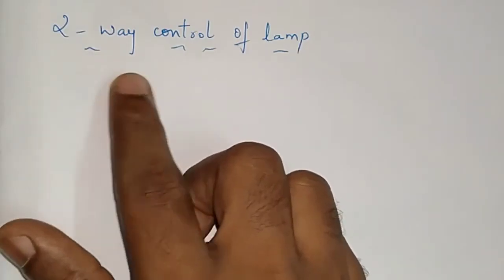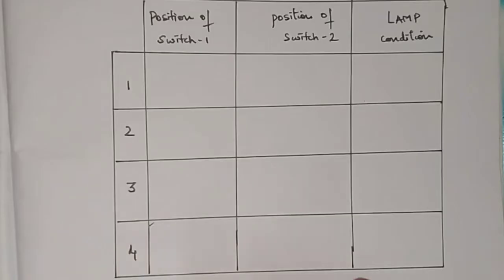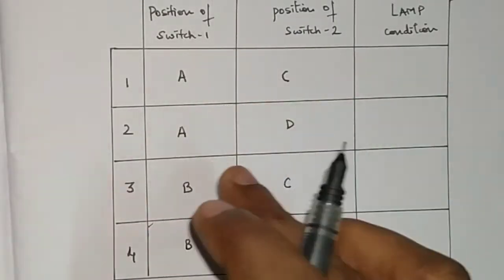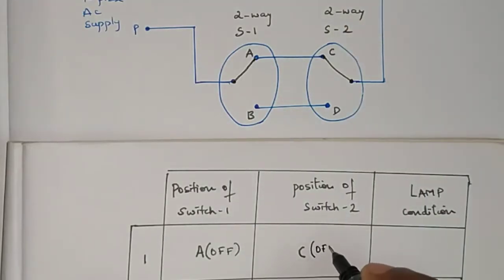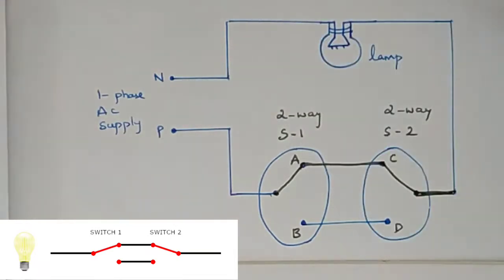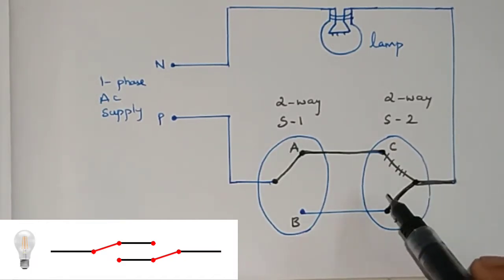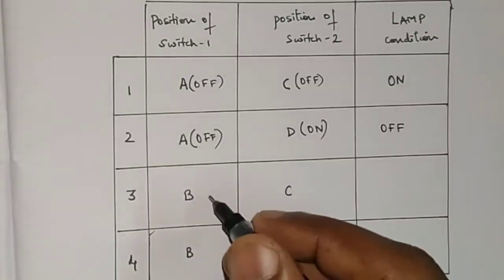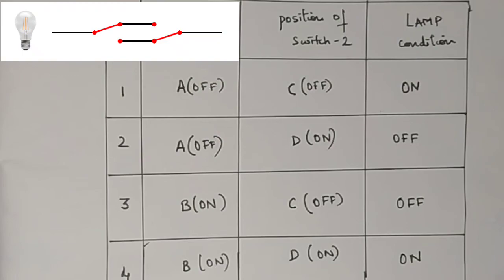Module-3 || Chapter-6 || 2-Way Control of lamp||Basic Electrical Engg. || VTU || 2018 scheme 18ELE23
Hi friends, in this video I have explained Types of switches, controlling of lamp from different places ...

~Joseph Blessing
   Jo Educare